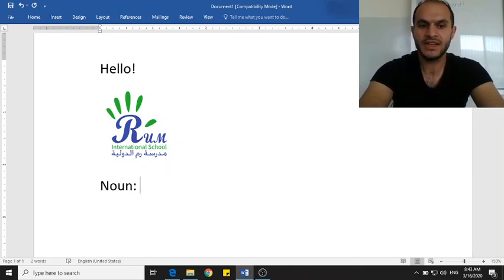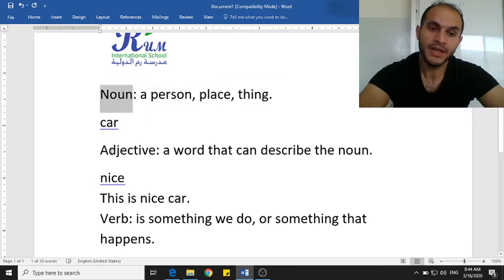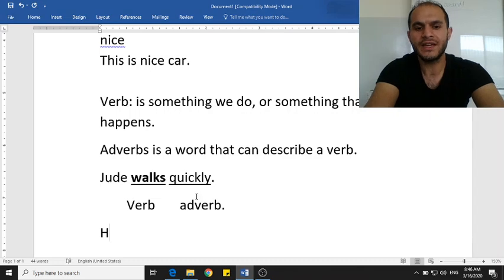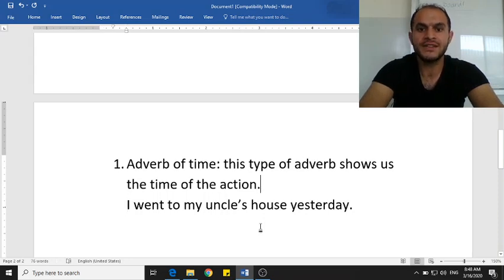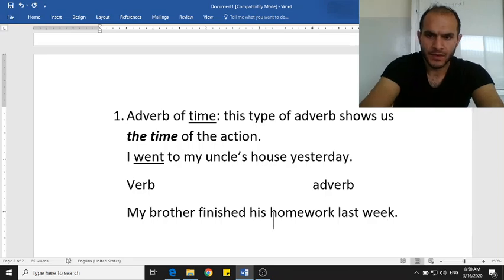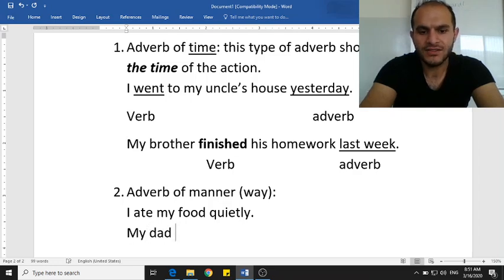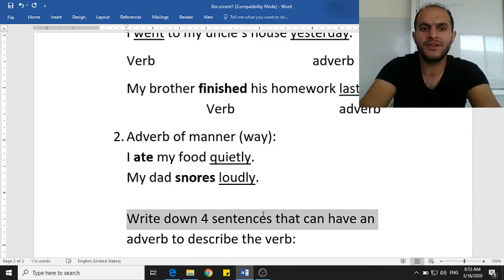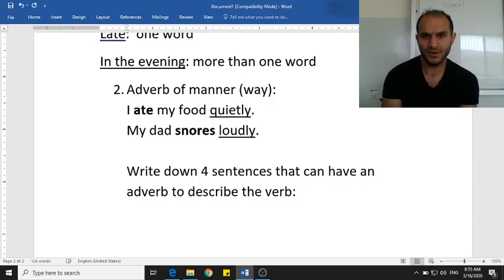Grade 3 week 2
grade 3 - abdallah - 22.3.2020